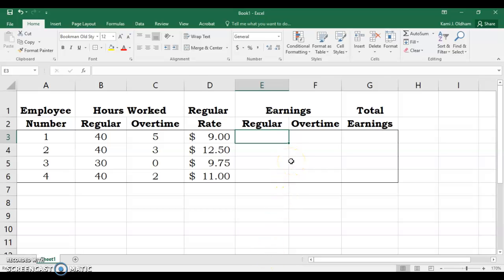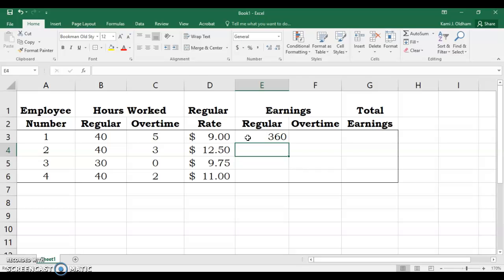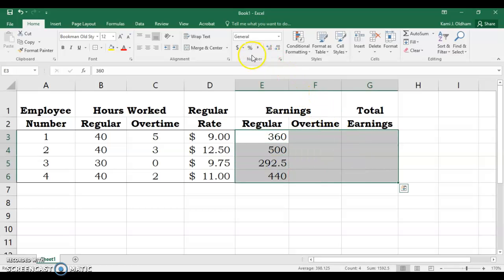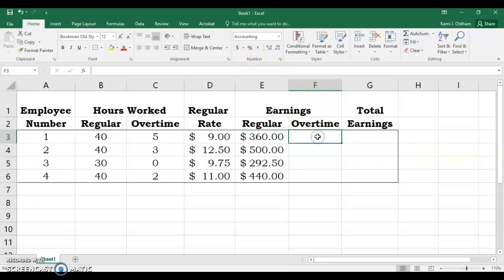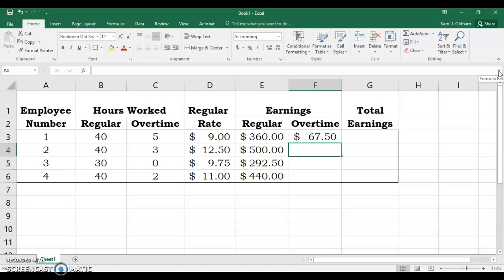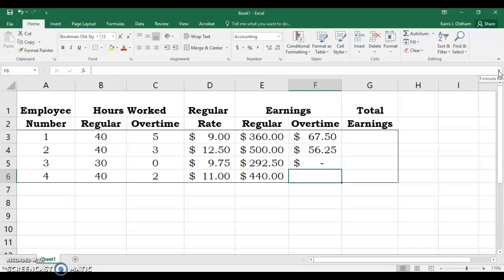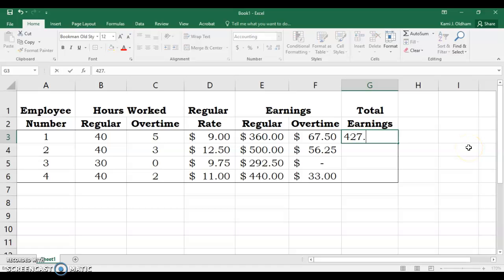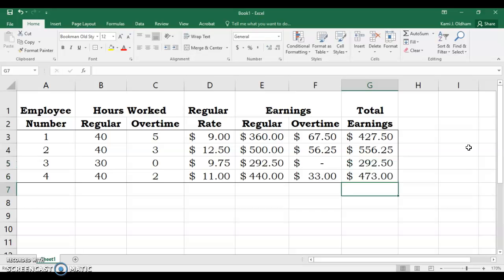12-1 Work Together